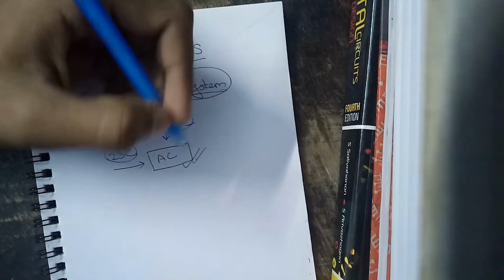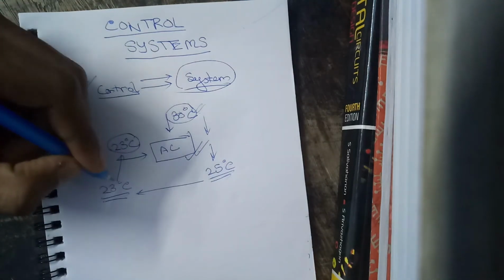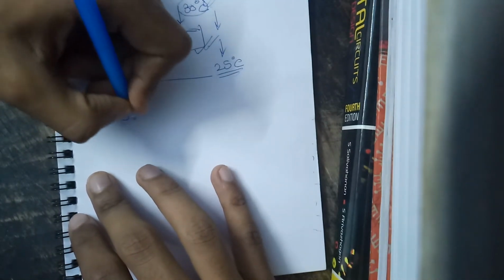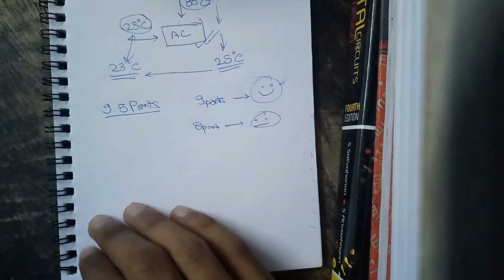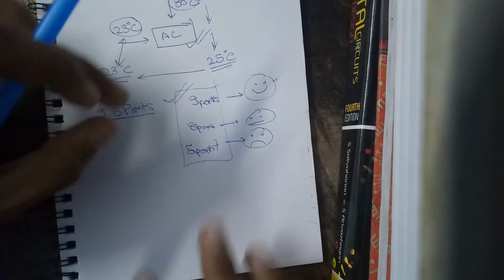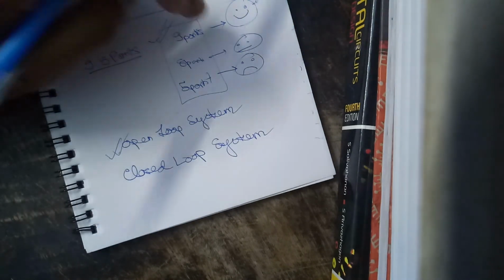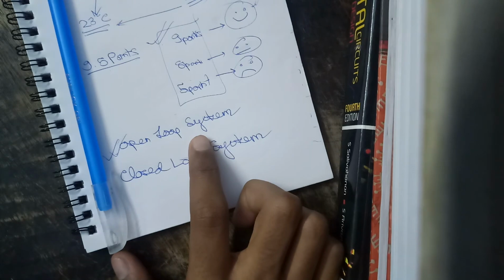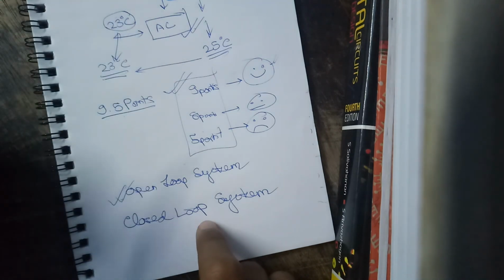INTRODUCTION TO CONTROL SYSTEMS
The video is just a basic overview of what a control system is and talks about open and closed loop systems.